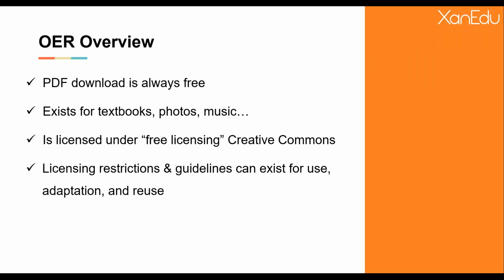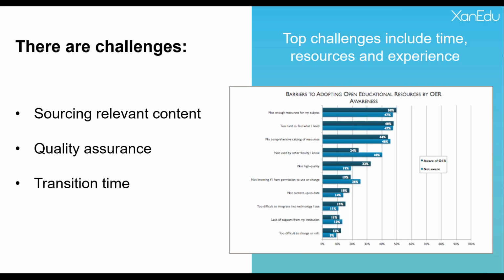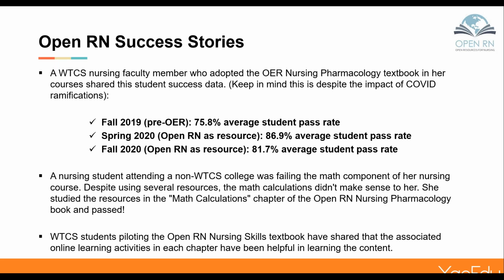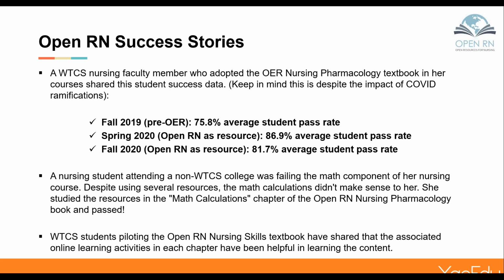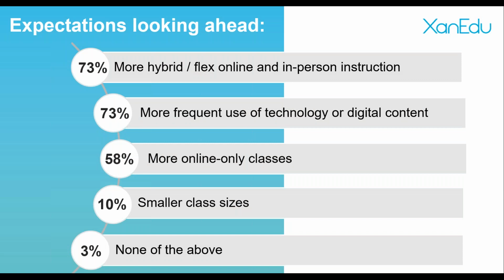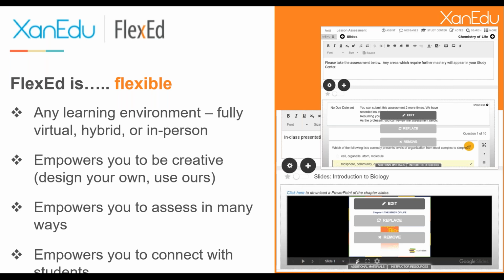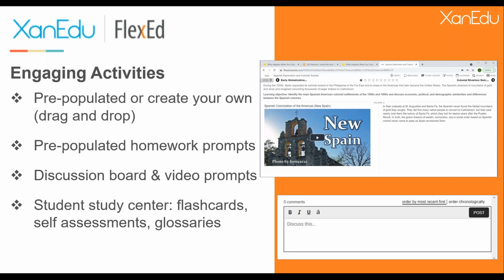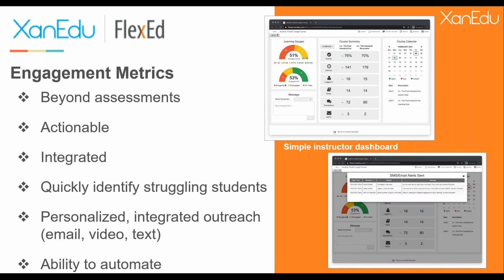Introducing Open RN Nursing Skills and FlexEd Courseware by XanEdu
Easy Transition to OER Nursing Materials! Free, high-quality, peer-reviewed Open Educational Resources (OER) nursing textbooks and low-cost digital courseware are changing how many faculty are teaching core nursing skills around the country. This video is a sneak peek into the latest Open RN textbook (Nursing Skills) and accompanying FlexEd complete courseware platform, which in turn makes teaching nursing skills more engaging, more relevant, and more affordable. In this video XanEdu's team leads a lively 30-min presentation of Open RN's exciting suite of OER teaching materials, with an overview of the currently available textbooks (including Nursing Pharmacology, Nursing Skills, and Nursing Fundamentals), and the benefits of using XanEdu's FlexEd digital courseware technology to make teaching easy, out-of-the-box. For additional training videos please visit our training